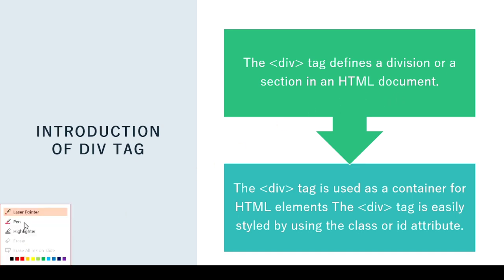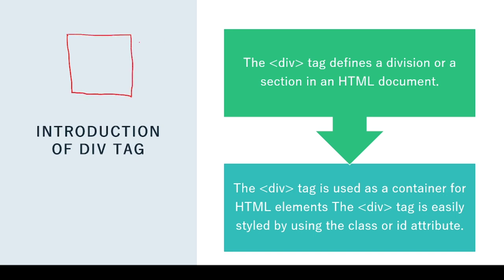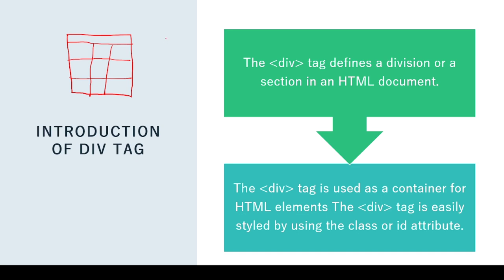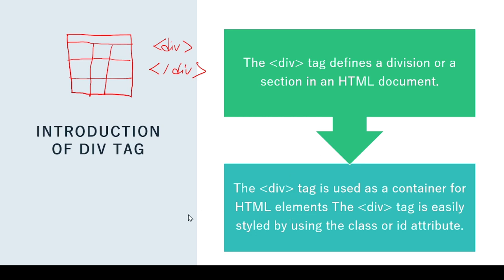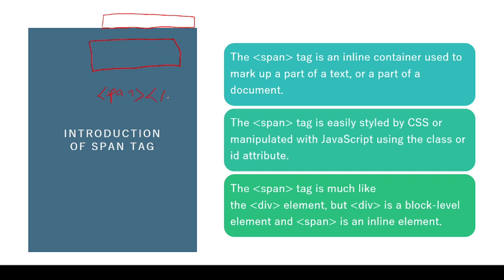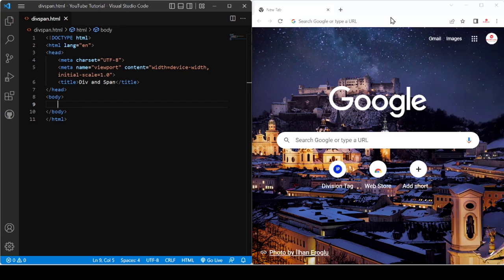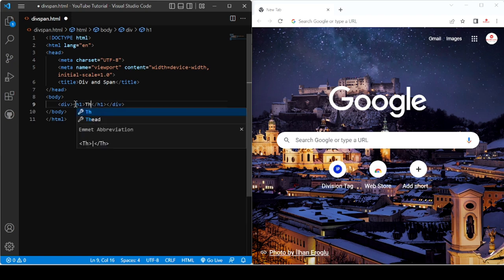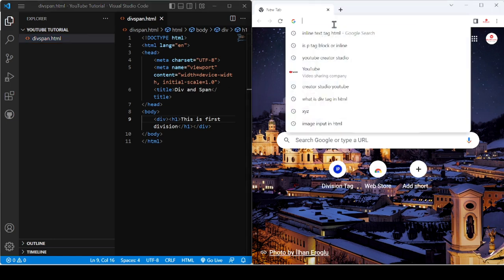Div and Span tag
In this video, we will learn about HTML div and span tag and kindly watch the video till the end. After, watching this video i.e. div and span in HTML in Hindi, you will get to know how to use it in your HTML project. The video only covers div and span elements.